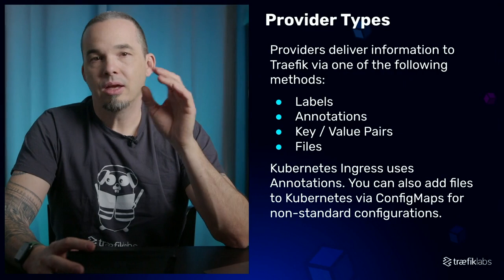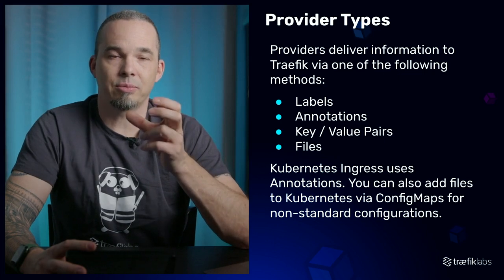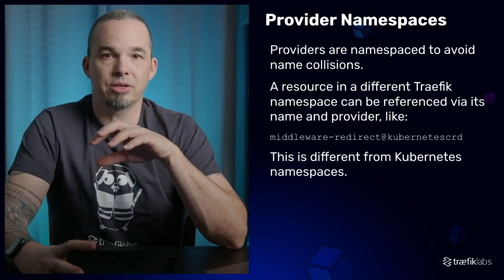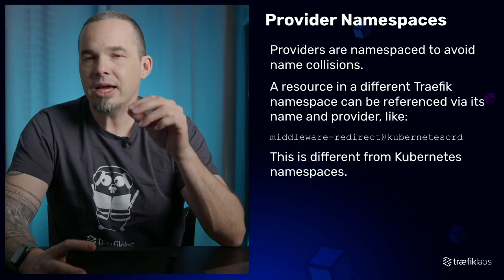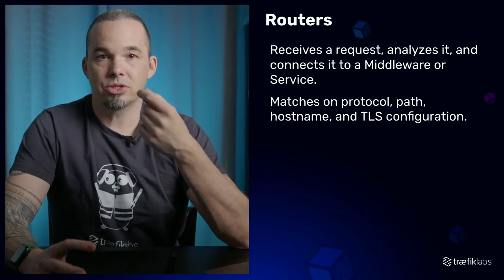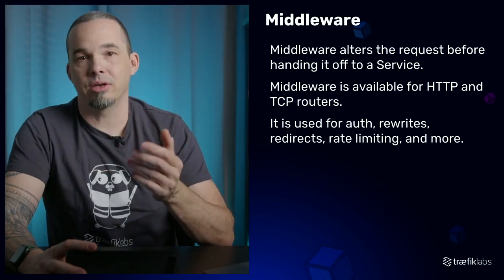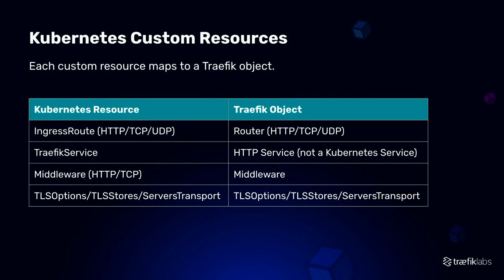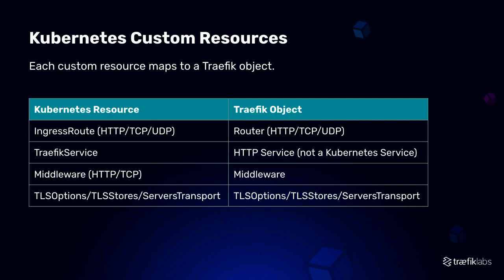5 The Dynamic Configuration and Its Components